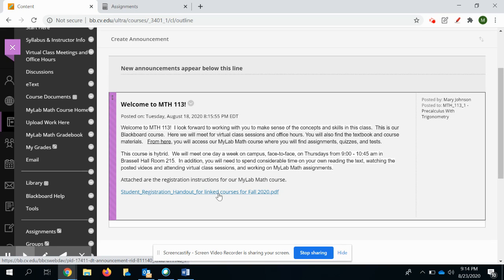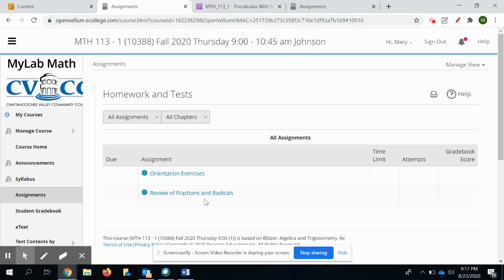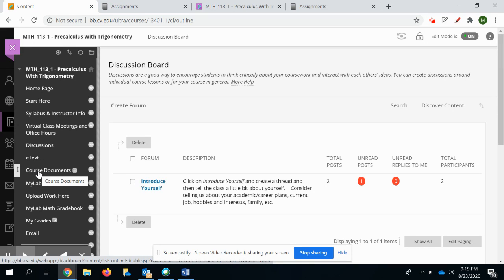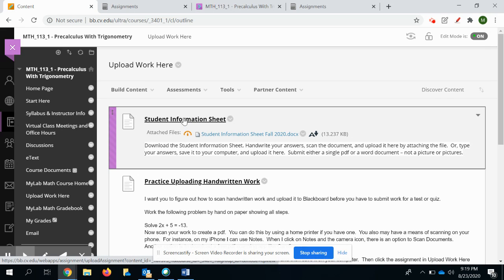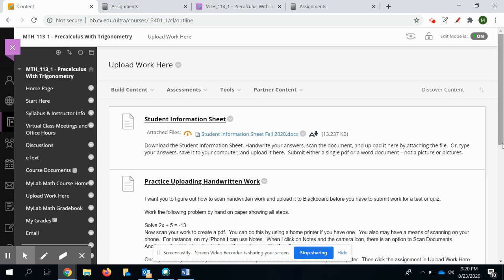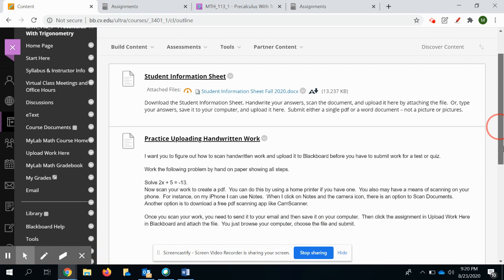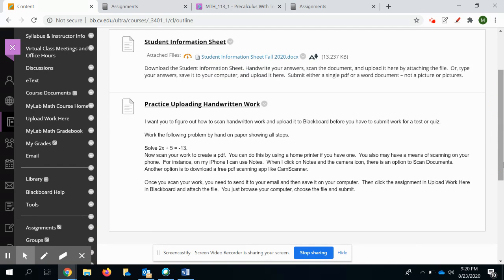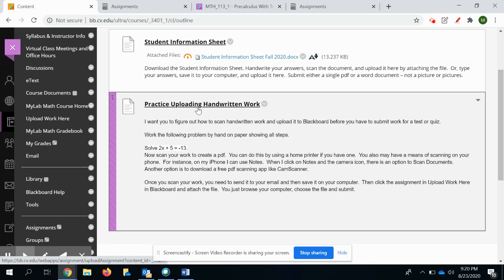Welcome Video - MTH 113